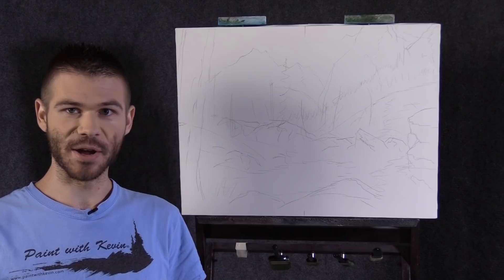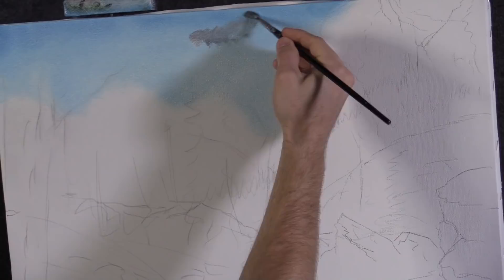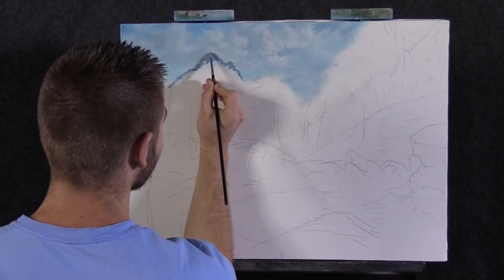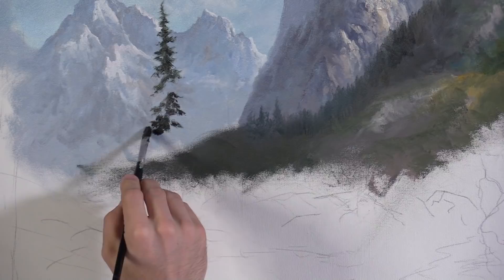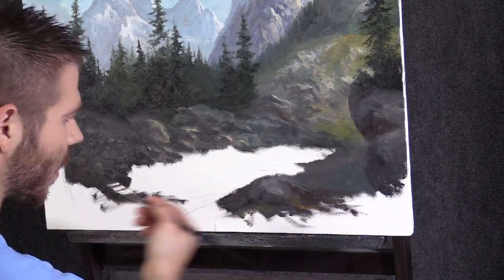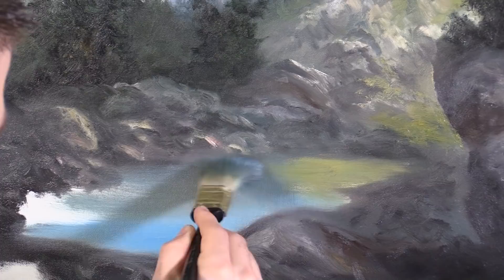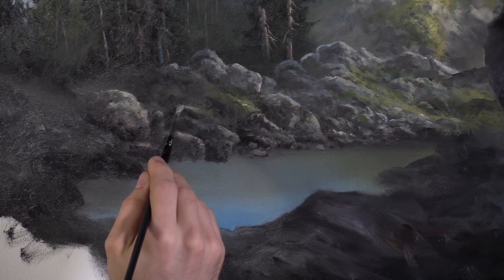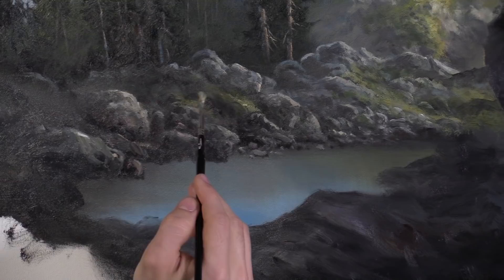Rocky Lake - Paint with Kevin ®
Watch an artistic, mountain landscape painting with vivid colors, filled with sunlight being crafted in oil paint. Don't miss out on the "5 things you must know before your next painting" free video download Learn to paint landscape with step by step instruction. With just a bit of practice you can be happy with your trees, ocean waves, clouds and entire oil painting!